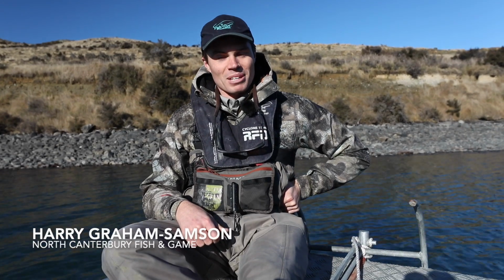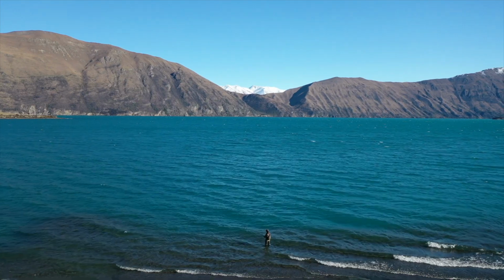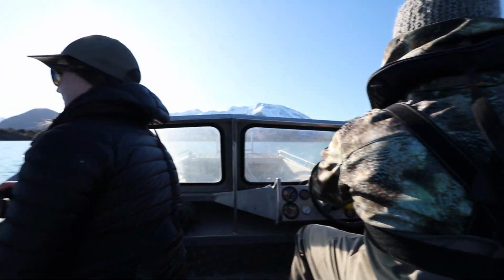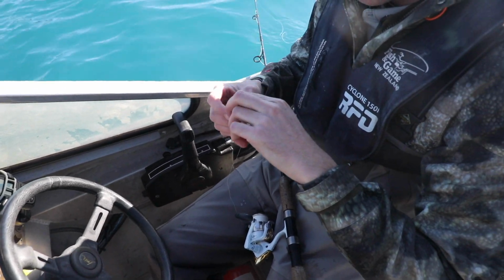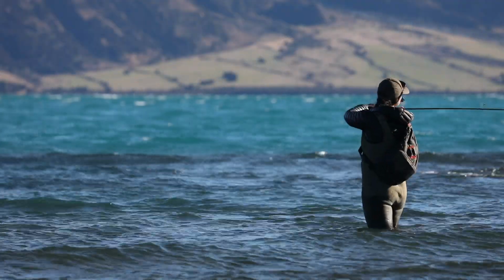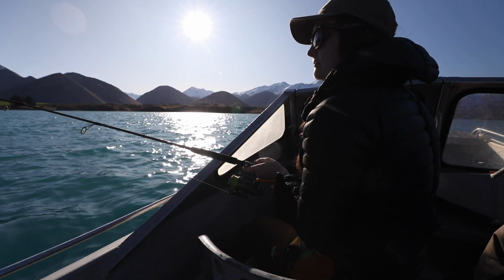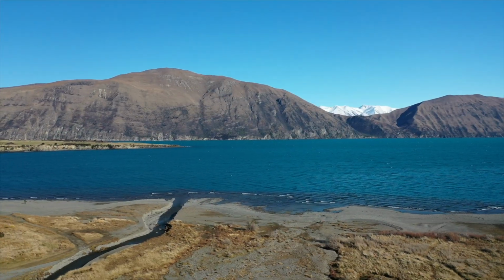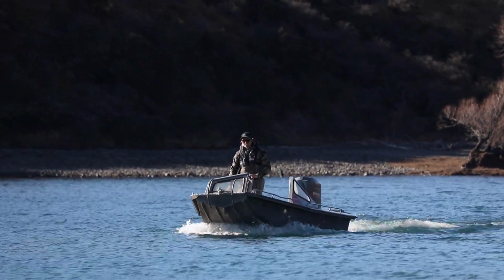Winter Fishing tips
Winter is a great time for fishing, check out these tips fro fishing lakes in the Canterbury High country.